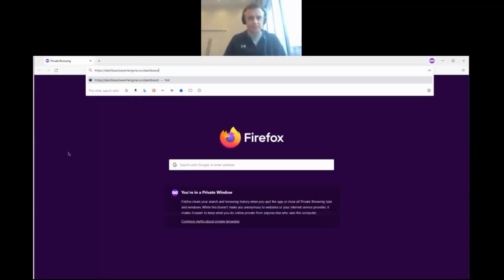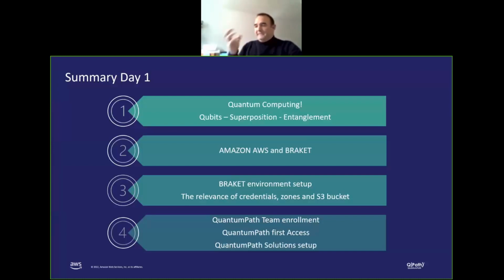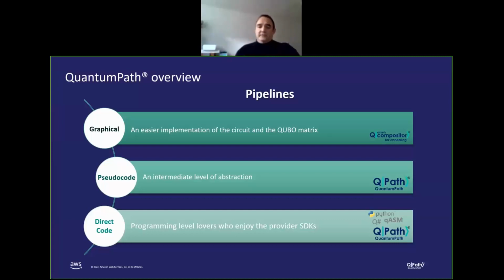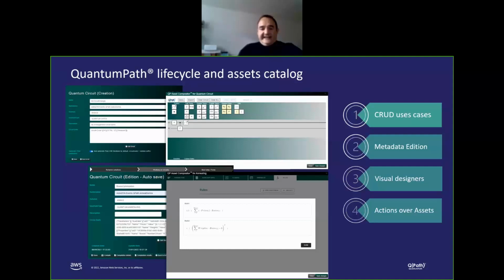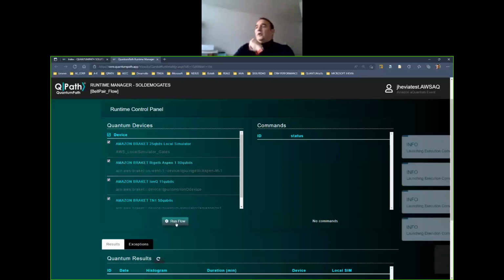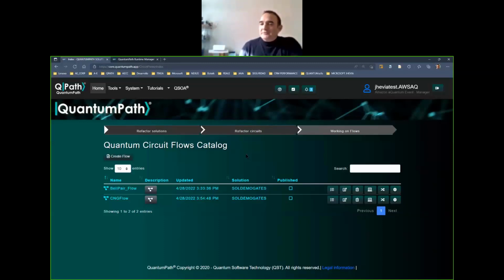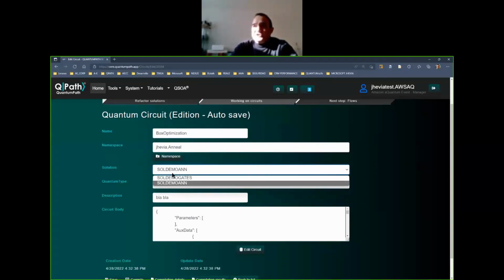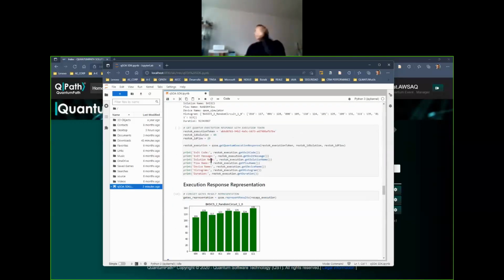Hands On Workshop Day 2– Introduction to Amazon Braket and QuantumPath®: Creating Quantum Solutions.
The workshop was held online on April 27 and 28, 2022, and the Amazon Braket quantum computing service and the platform for the development and life cycle of quantum software applications QuantumPath® were presented in detail. The practical demonstration of how to develop complete real solutions with QuantumPath® Enterprise will be carried out using the wide range of quantum systems of Amazon Braket, without having to worry about the number of qubits of these technologies and dynamically integrating them with classical systems.

Day 2 (April 28, 2022): the workshop was dedicated to the practical demonstration of the development of quantum software solutions with QuantumPath® and Amazon Braket and the agenda of the event that day was as follows:

• Summary of Day 1
• QuantumPath Solutions preparation Hands On Lab
• Introduction to QuantumPath solutions lifecycle and asset management
• Demo: Gate-based algorithm development in QuantumPath with no limit qubit scaling
• Demo: Quantum annealing software development in QuantumPath
• Preparing for enterprise solutions: hybrid Quantum-Classic architectures with qSOA
• Summary and wrap up